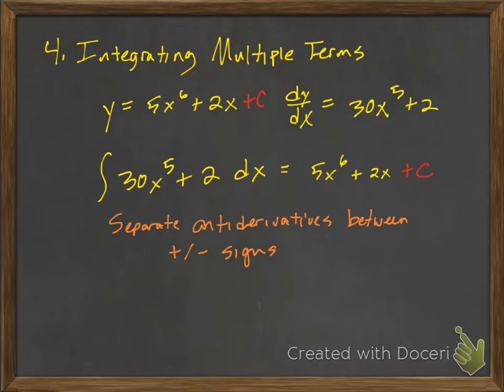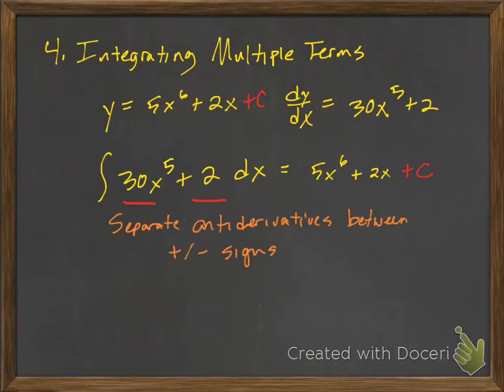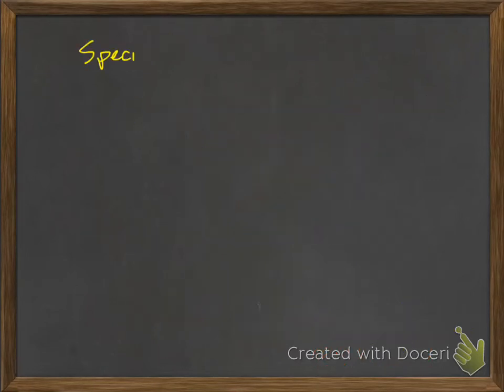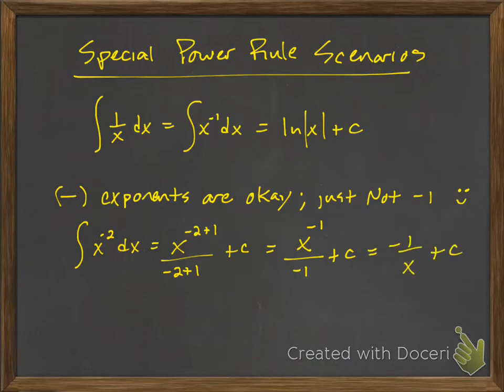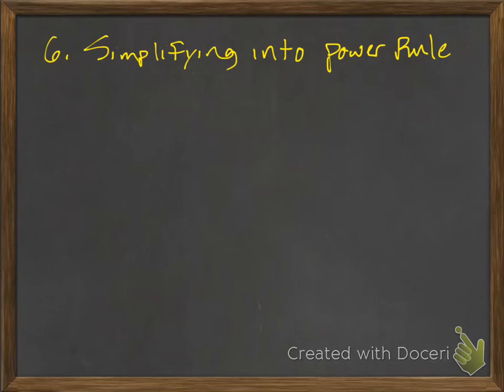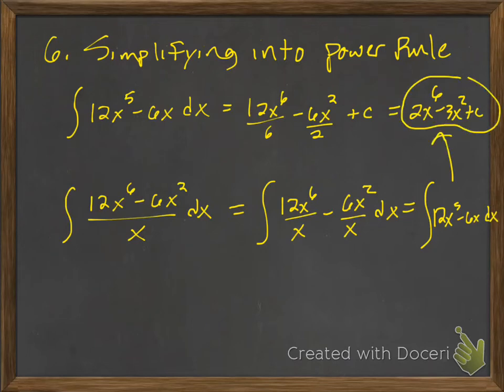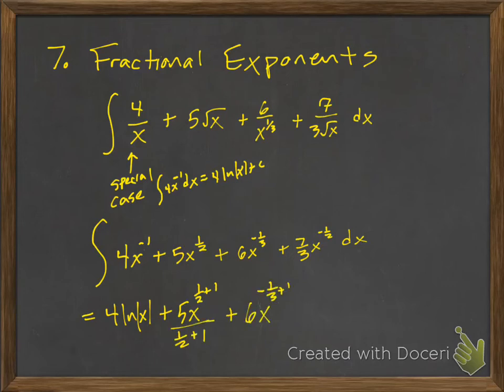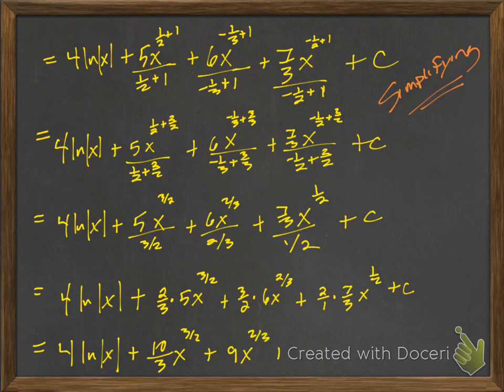intro to antiderivatives or integrals part 2